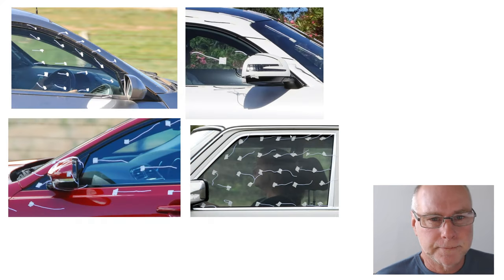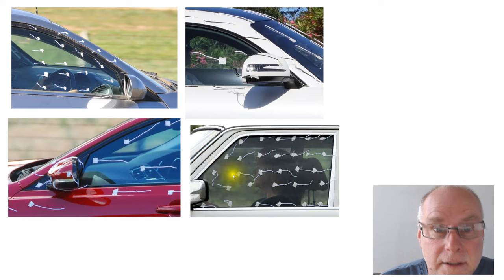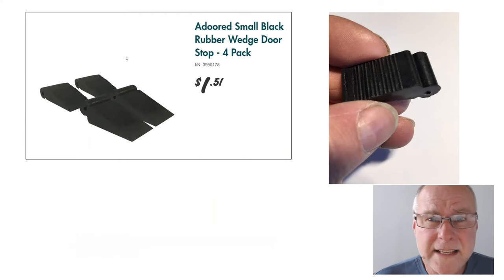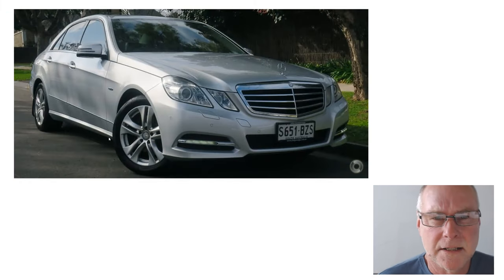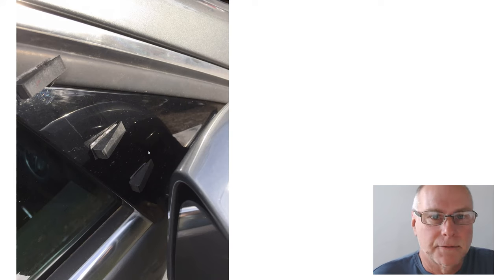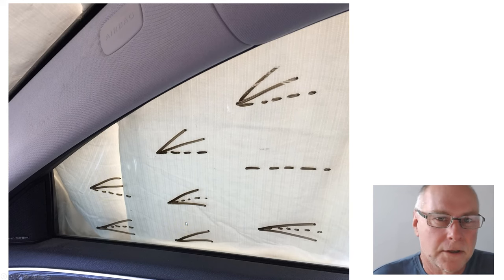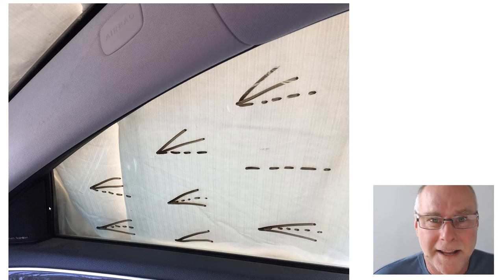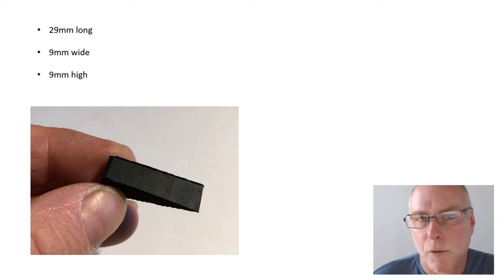Using vortex generators to improve rear vision mirror aerodynamic flow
Make your own tiny vortex generators and get better flow attachment on the side glass.  Note that my most recent aero book (replacing the one shown in this video) can be found or Amazon in your country.7